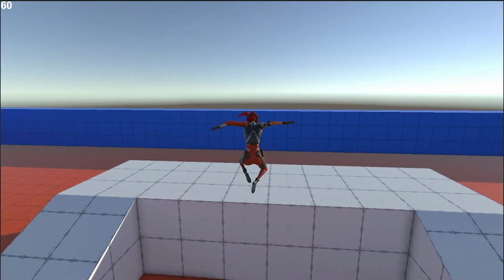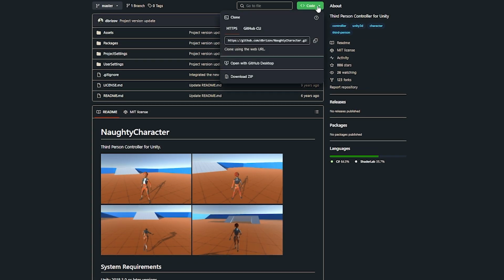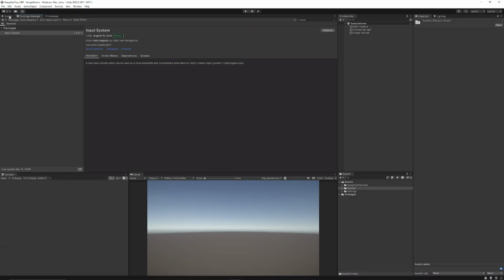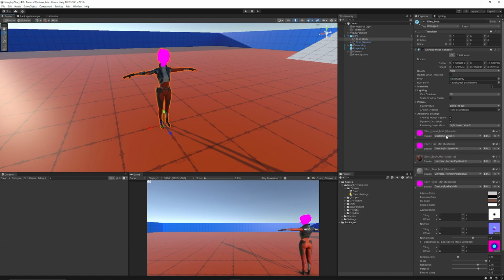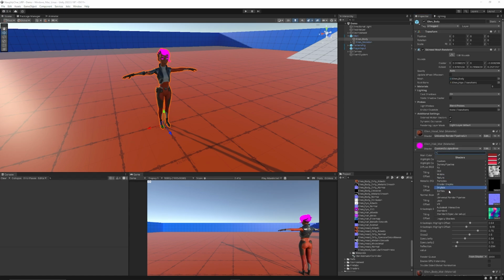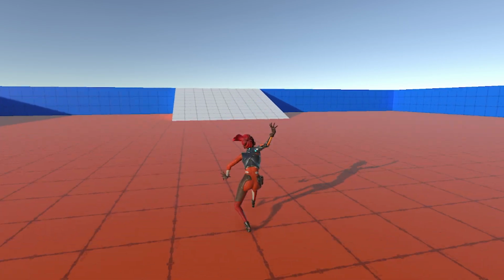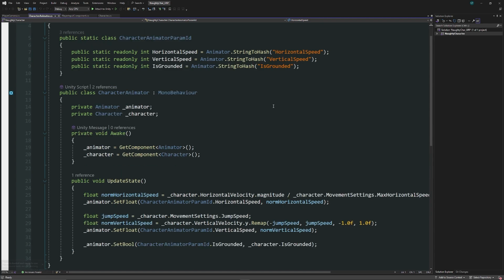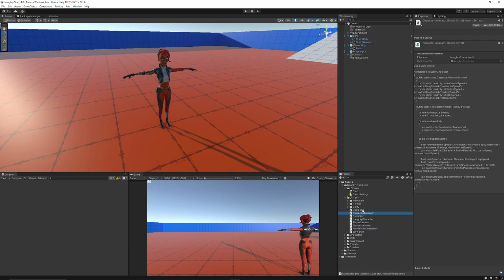FREE Third Person Controller In Unity (Naughty Character)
Third Person Controller for Unity which features slick animations, the new input system to use mouse / keyboard and gamepad support. This has a custom character suitable for all pipelines with animation transitions, camera rig.